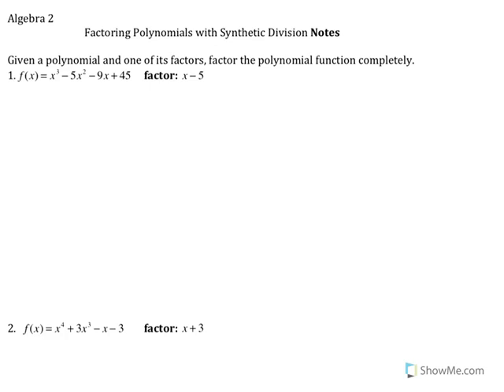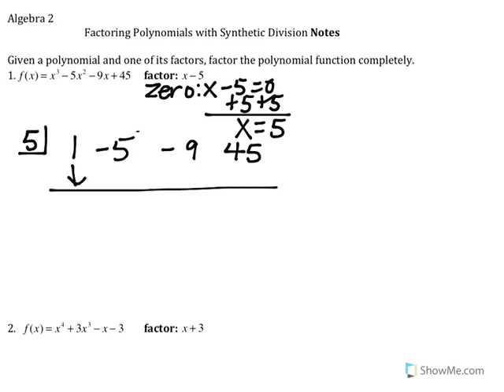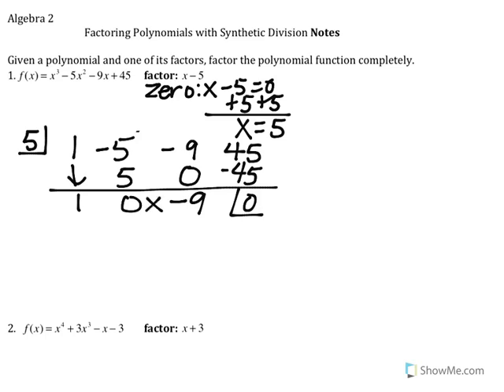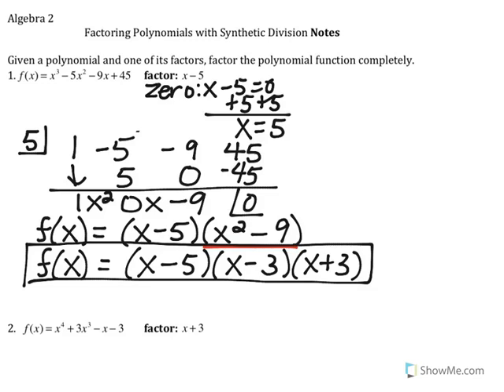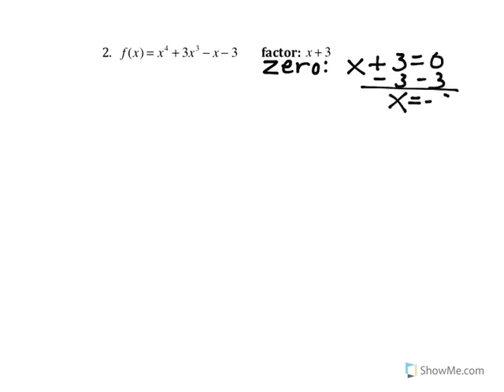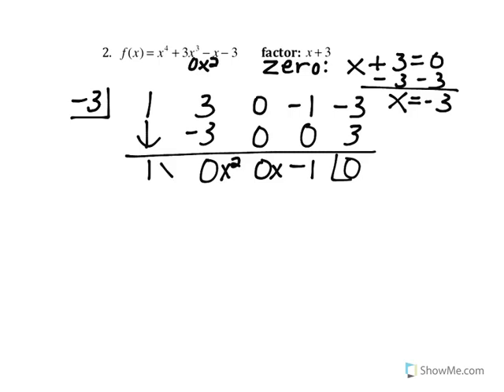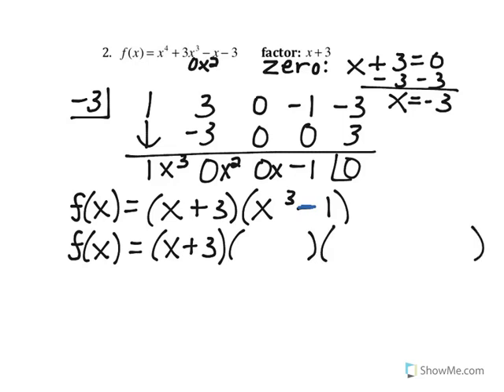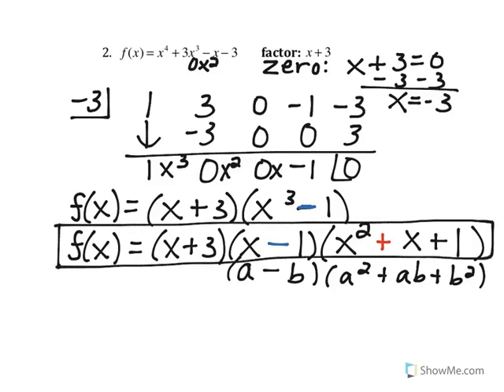Factoring Polynomials with Synthetic Division Video